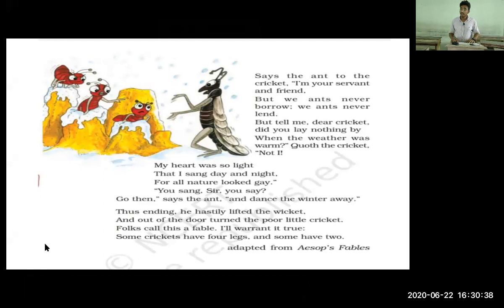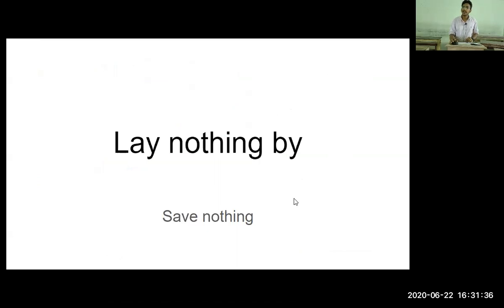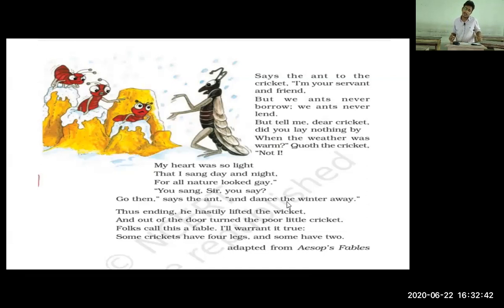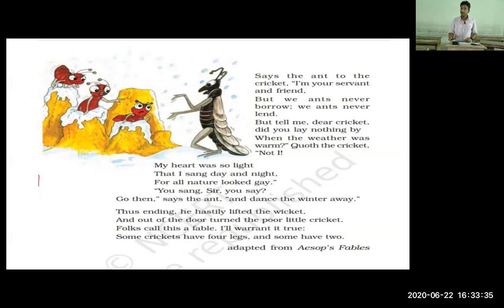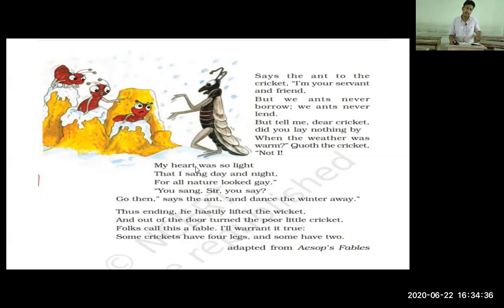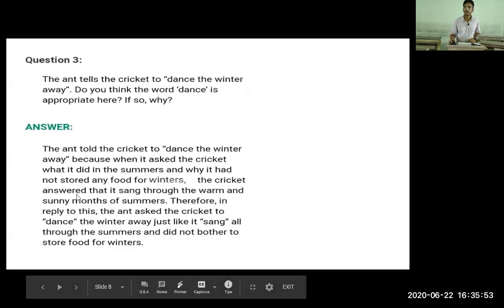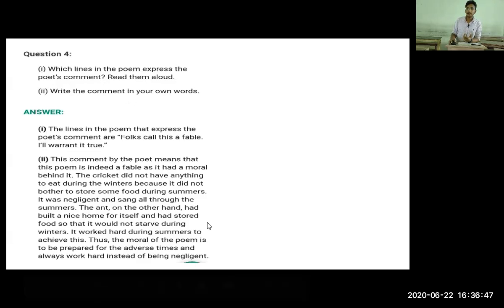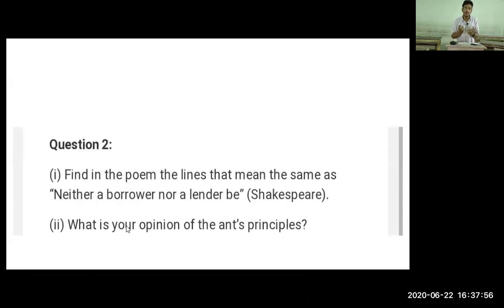abraham english std 8 part2